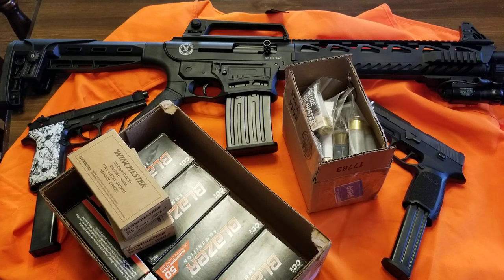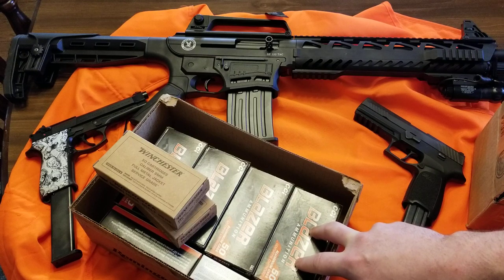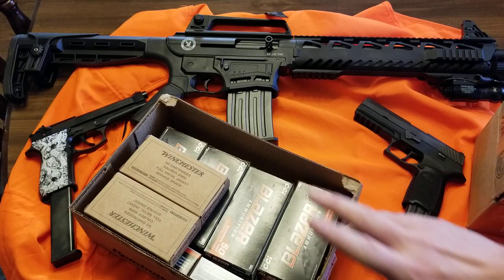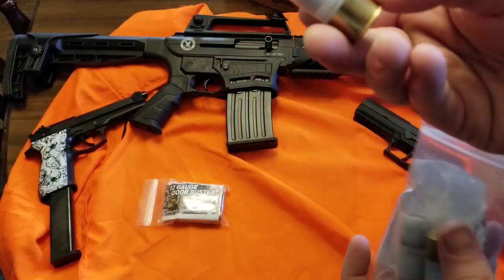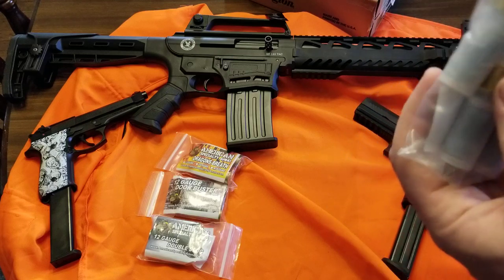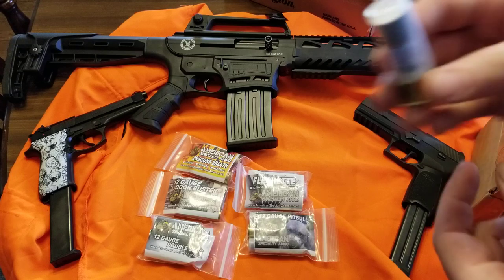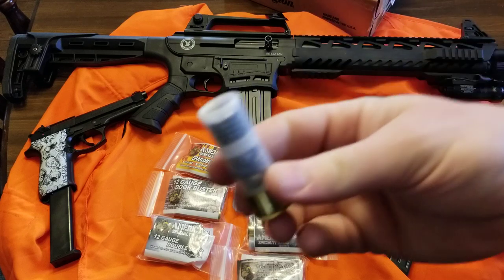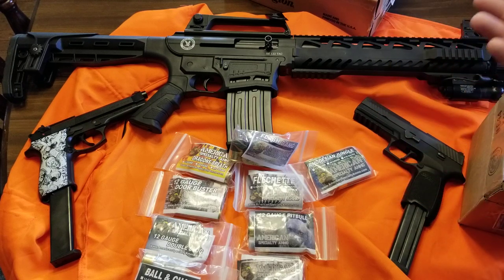American Specialty Ammo ( exotic ammo)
Check em out they got a bunch of good stuff.